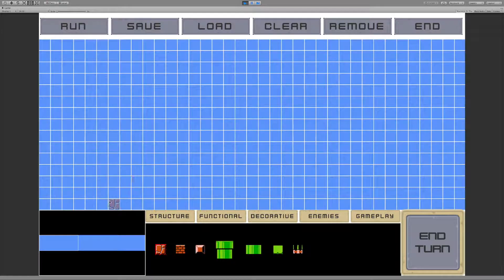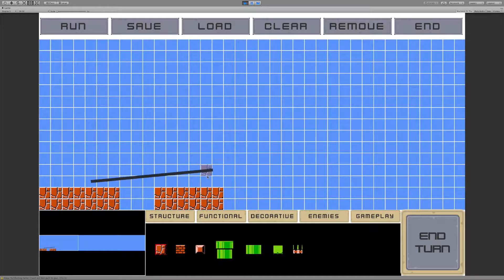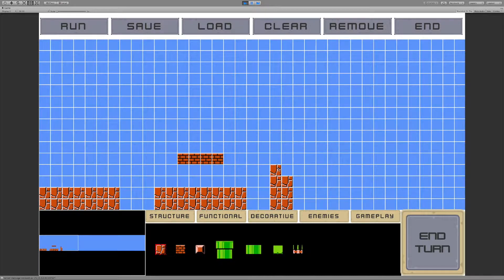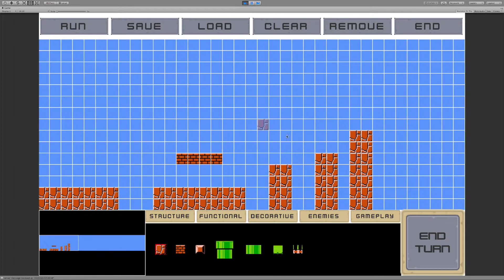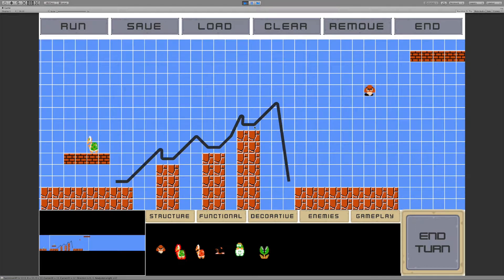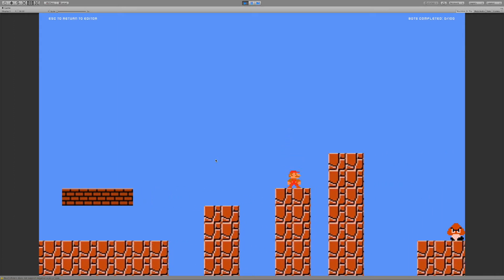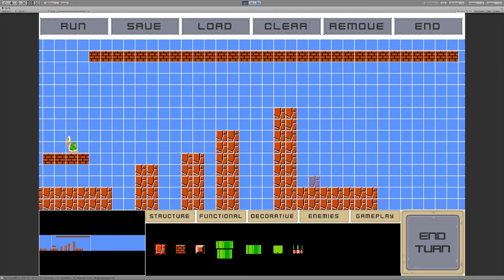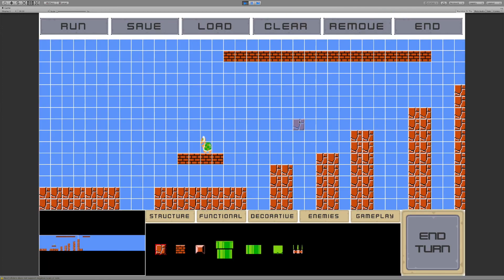EXAG 2019 Morai Maker Demo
Quick demo showcasing updates to the Morai Maker tool as described in the new short workshop paper to be presented at EXAG 2019 in Atlanta

Andrew Hoyt accomplished the majority of this work, with assistance from Yalini Kumar, Gillian Smith, Mark Riedl, and myself.

The current project is up on GitHub only missing the trained AI Level Design Partner Model.